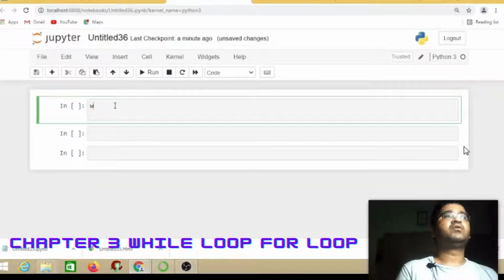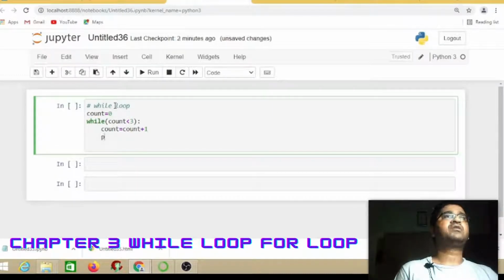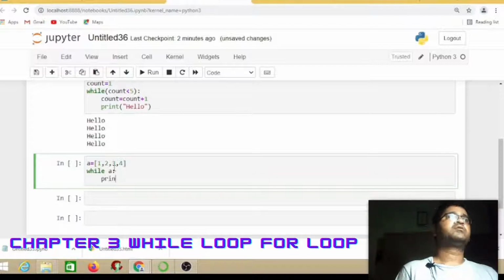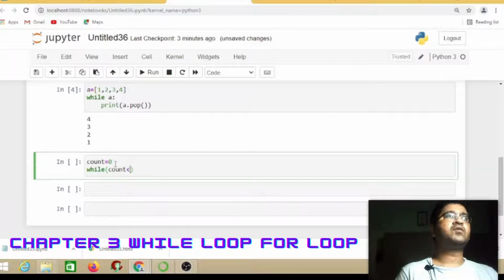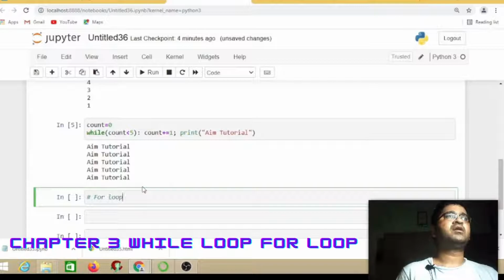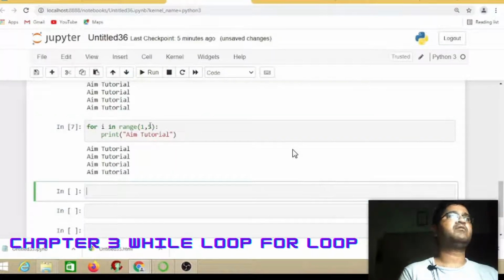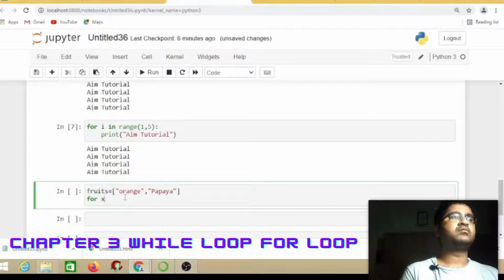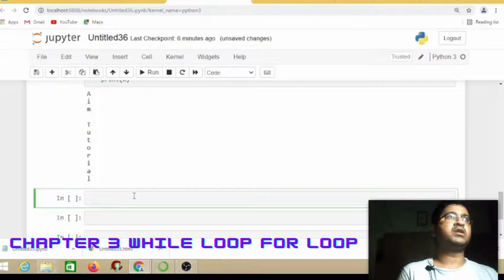Chapter 3 While loop for loop: Python full course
This video will explain how python works with While loop and for loop with a compiler.